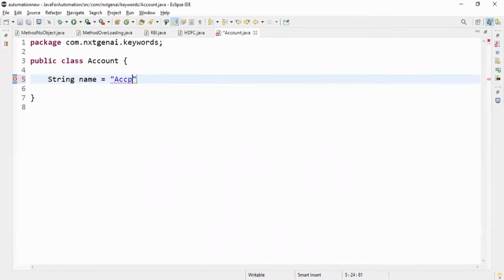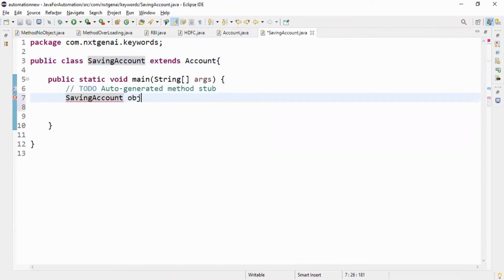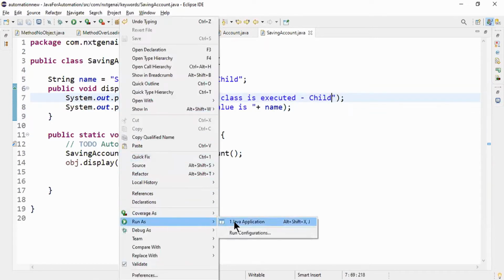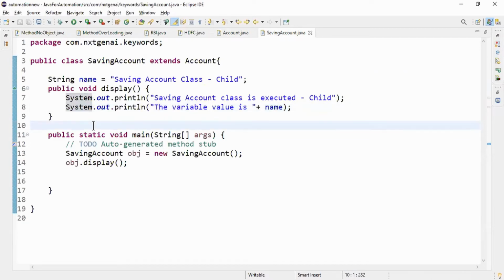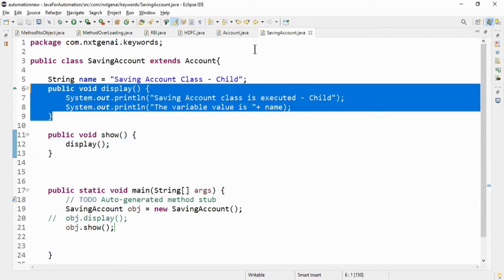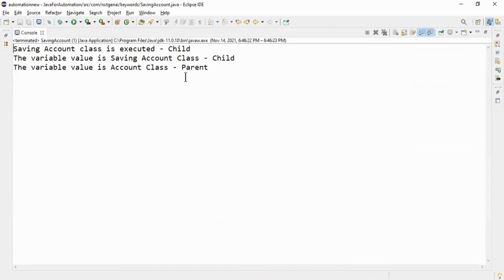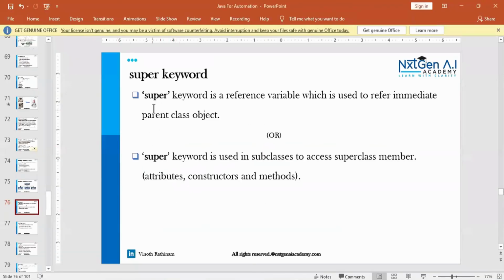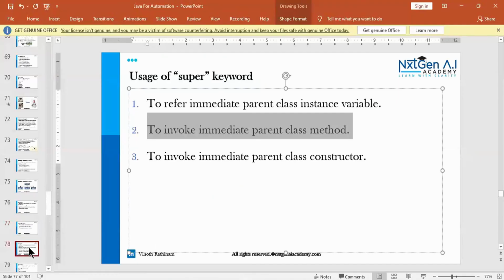Java for Selenium : 32. Super keyword | Java Keywords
Note: It's online class video. Adjust with the voice clarity  :)

Happy Learning,
Vinoth Rathinam